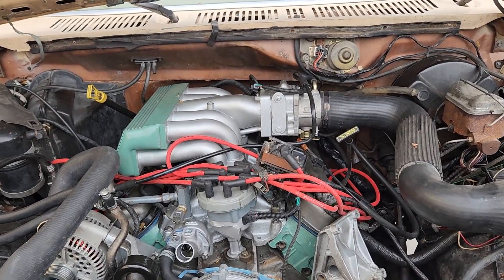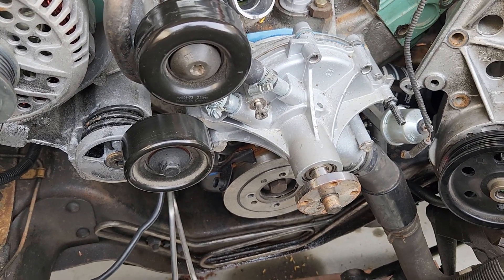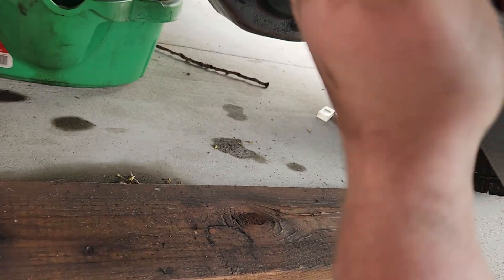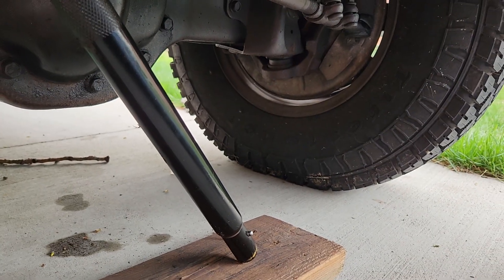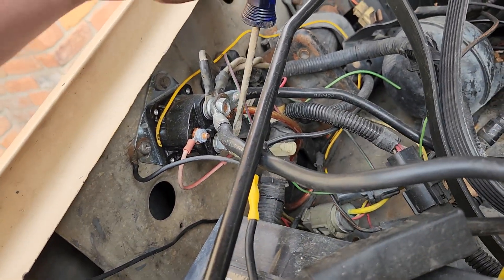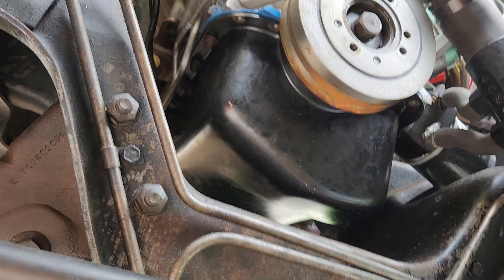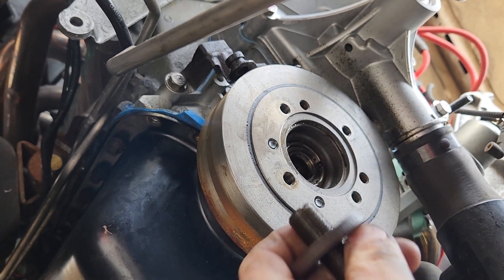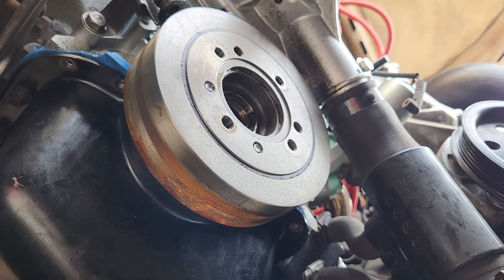How to Remove a Harmonic Balancer Bolt - The EASY WAY